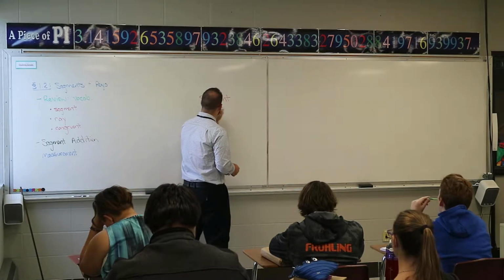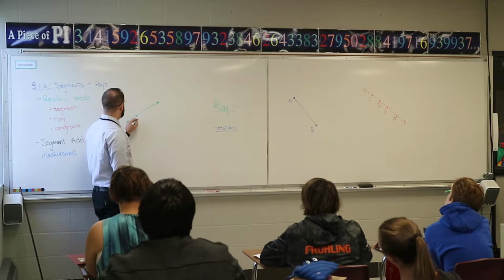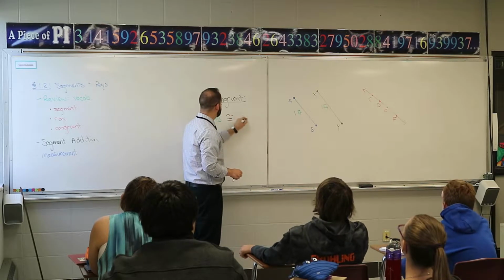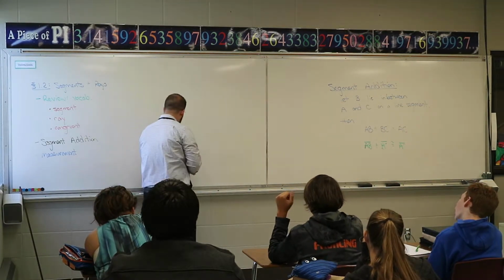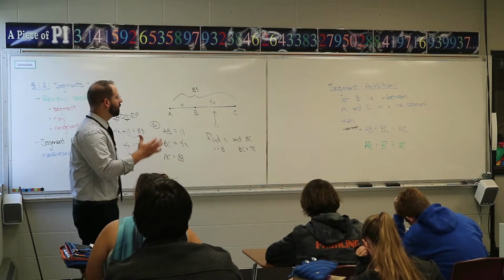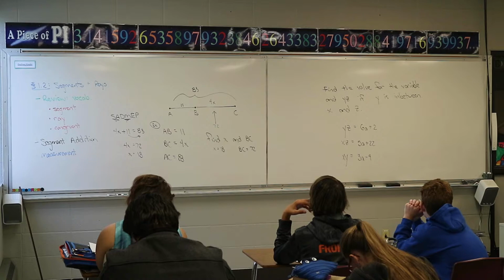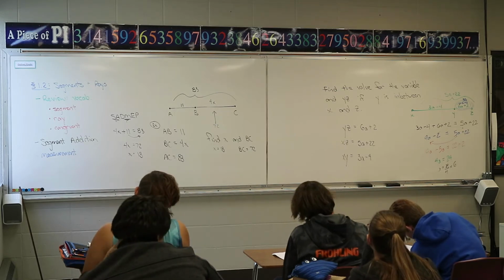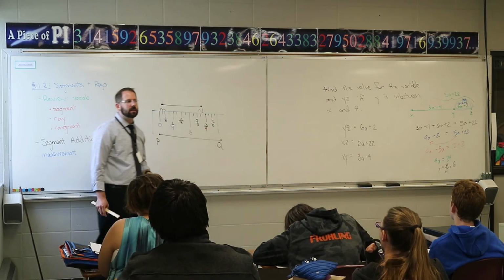Geometry Section 1.2: Segments & Rays cont'd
Section 1.2: Segments & Rays cont'd
-notes